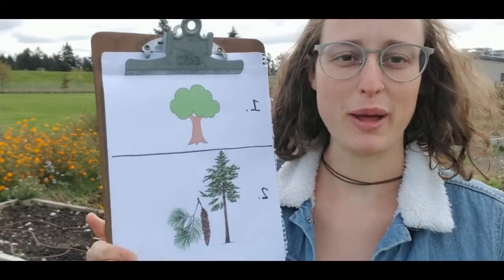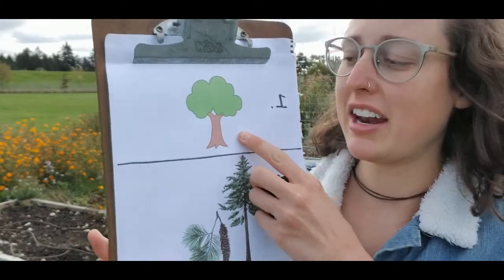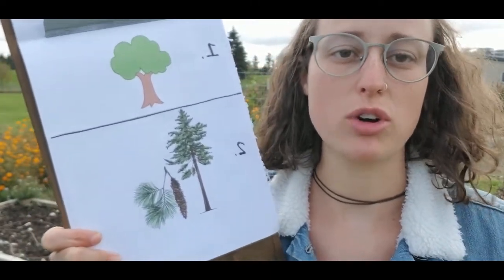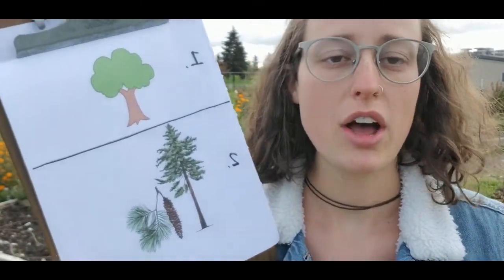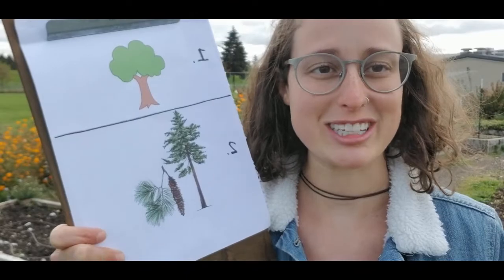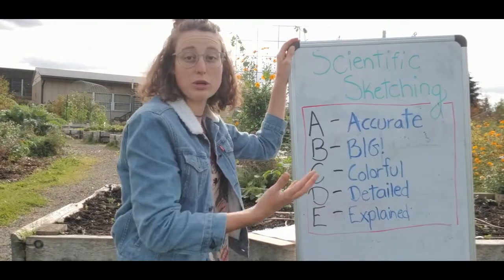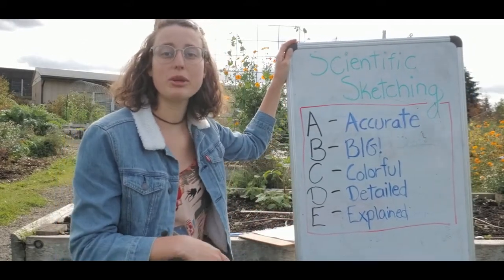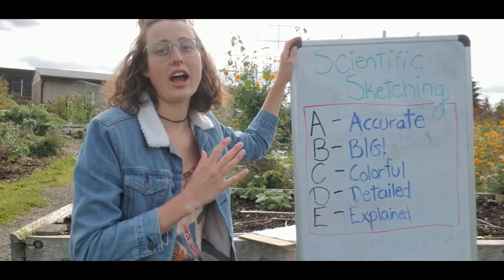How to Sketch like a Scientist - 4th Grade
Learn how scientific observations can be recorded through sketching with Ms. Kat. Then for the garden challenge, create your own scientific sketch of a leaf!